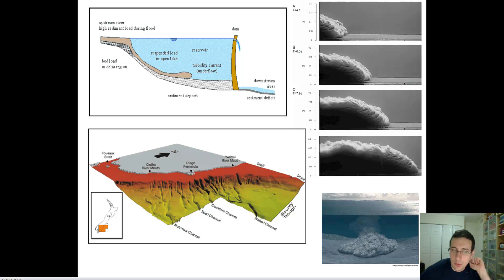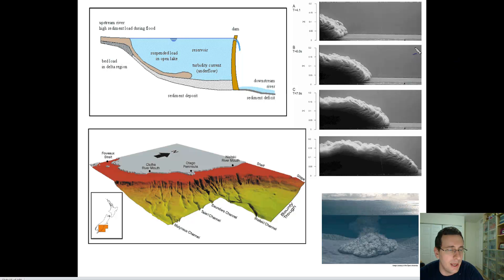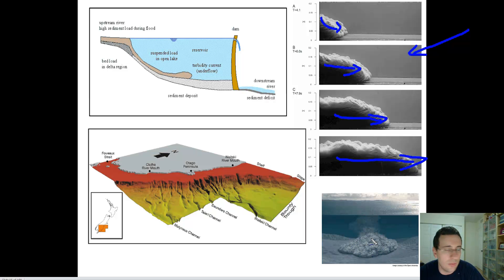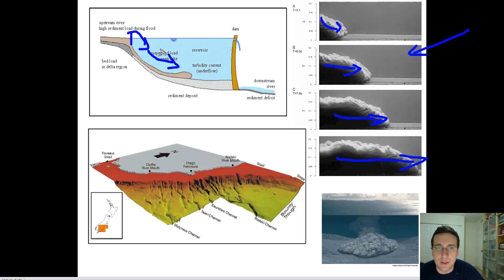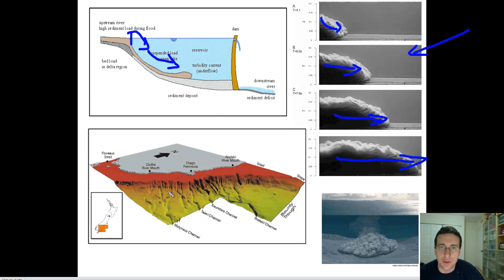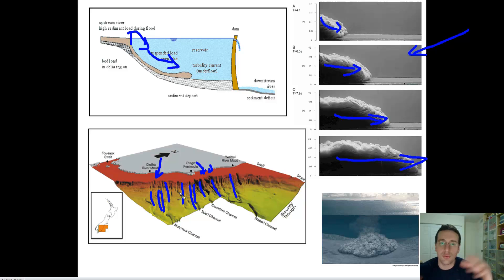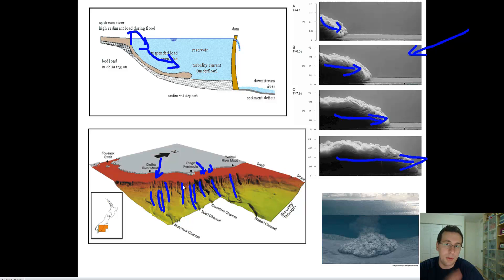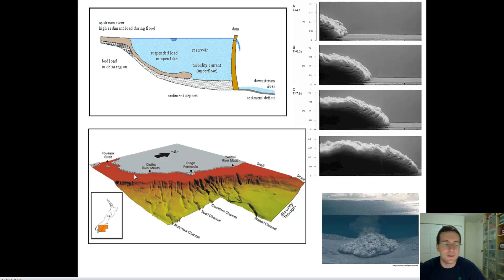Ocean Currents (Part 4): Turbidity Currents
Mr. Lima explains turbidity currents